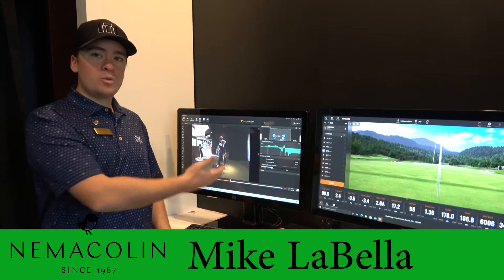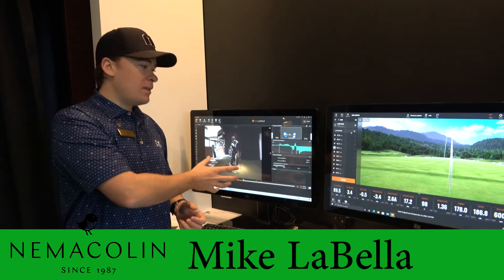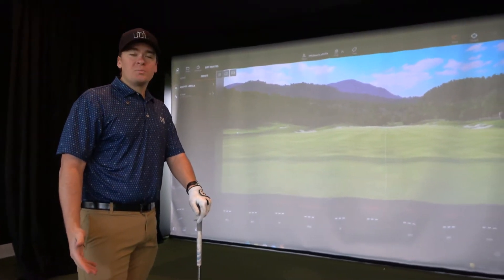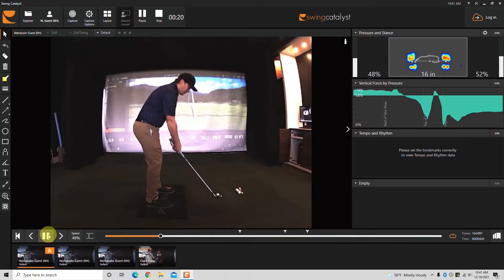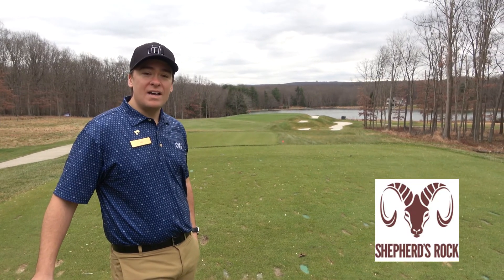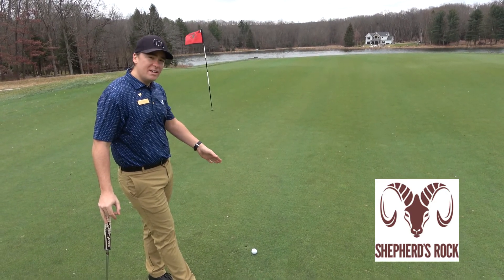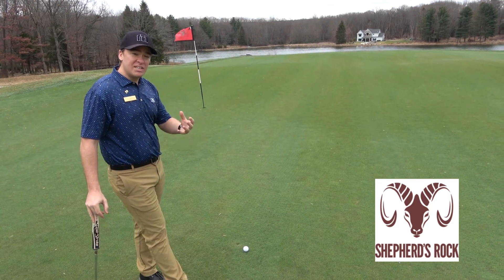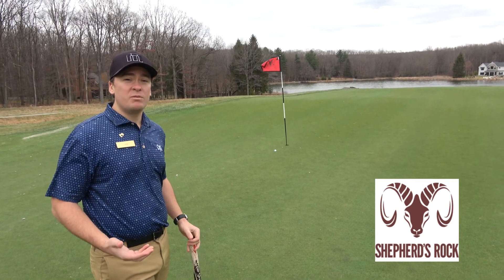Nemacolin Golf Academy